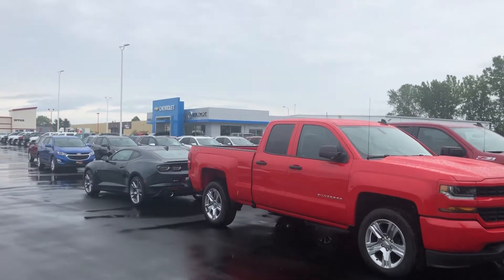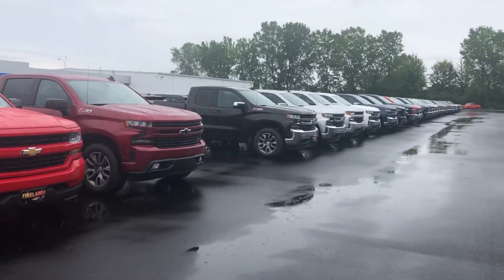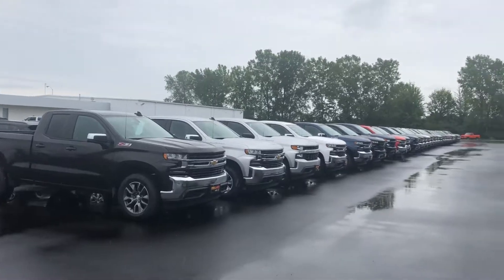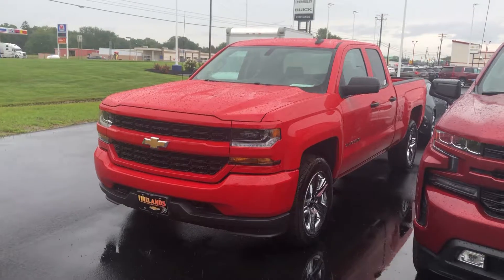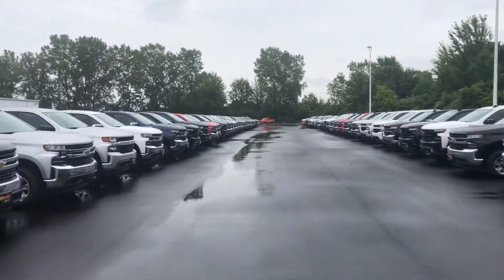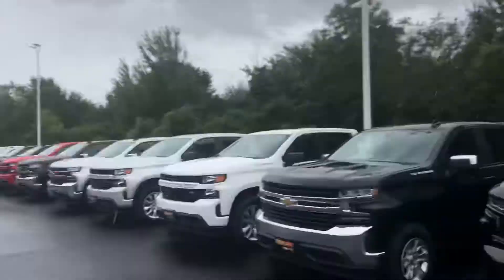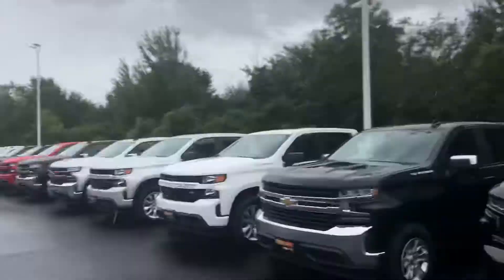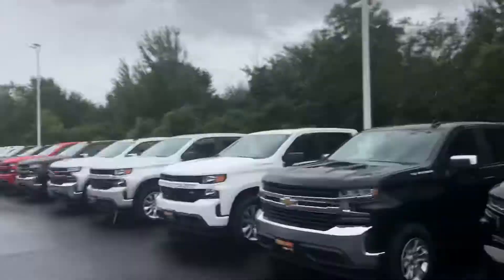2019 Silverado for Lori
Please contact Tom Biddlecombe at Firelands Chevrolet Buick